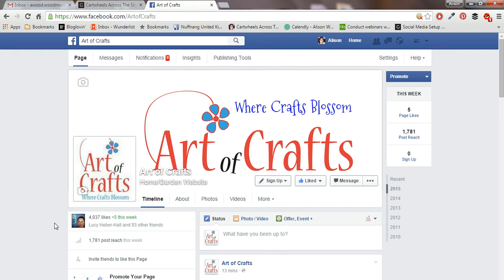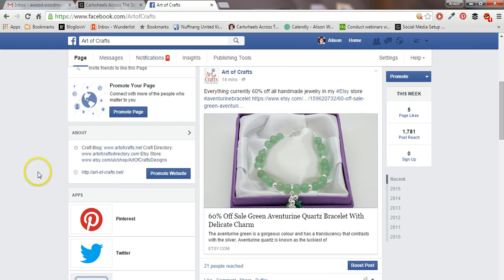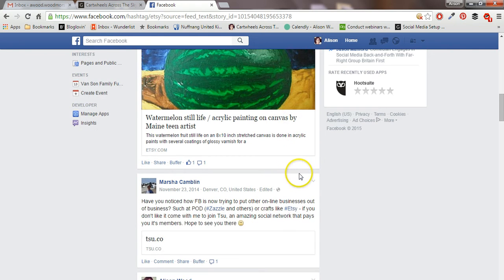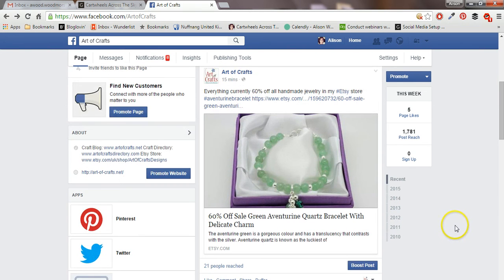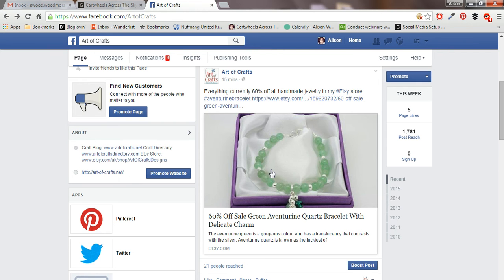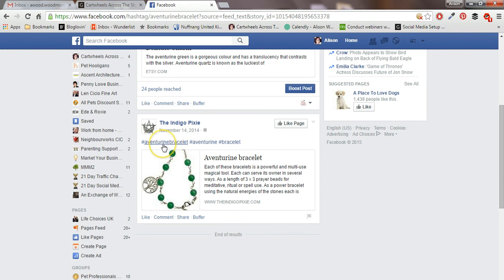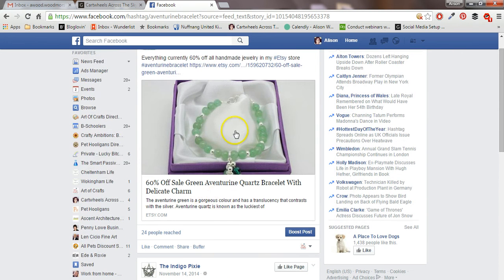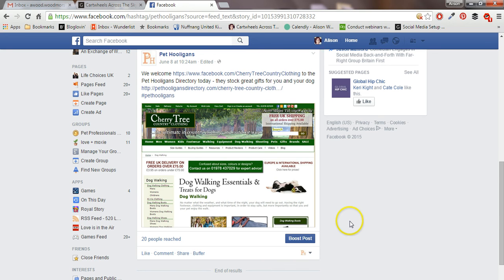How to Use Hashtags to Drive More Traffic to Your Website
This video explores three key ways to use hashtags to help you drive more traffic to your website or blog.